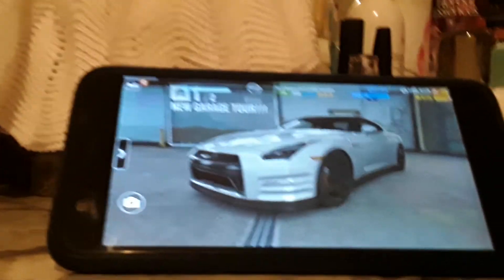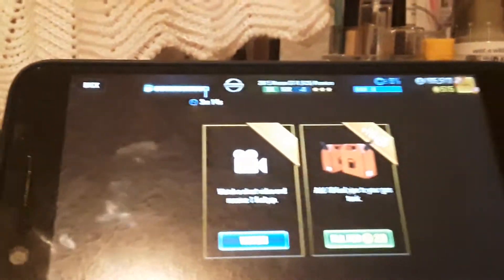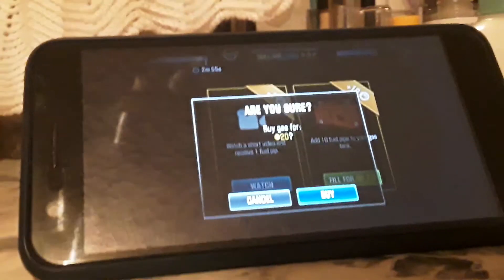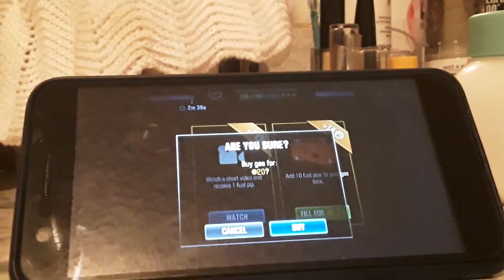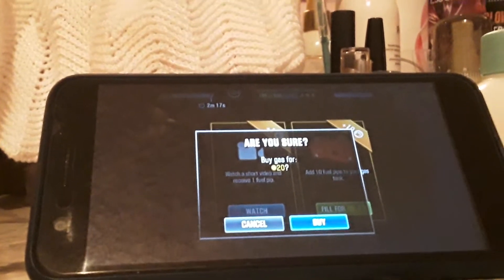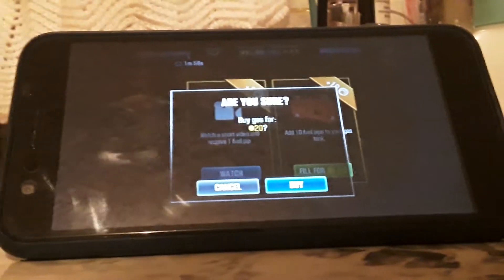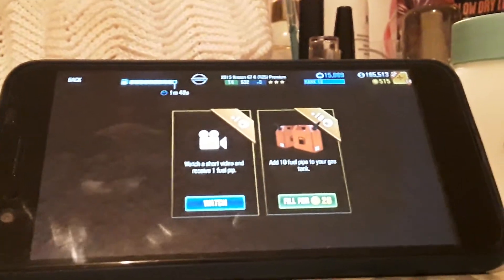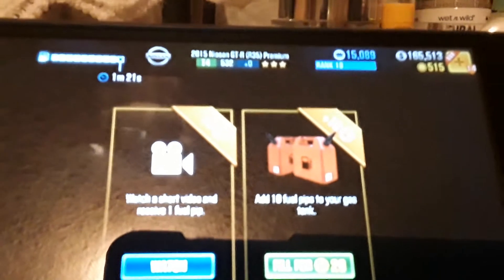HOW TO GET GAS IN 1 SECOND, INSTEAD OF JUST WAITING UNTIL THEY SEND U A MESSAGE!!!! ⛽ FOR UR CAR!!!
THE FIRST ONE IS BLUE, YOU WILL RACE 10 RACES, ORANGE GAS, YOU WILL RACE 20 RACES,  PURPLE GAS TANK, U WILL GET TO RACE 30 RACES, THAT MEANS IF MY GAS TANK IS YELLOW I WILL BE RACING 20 RACES, IF UR GAS TANK IS PURPLE, U WILL ABLE TO RACE 30 RACES WHICH IS A LOT, IF UR GAS TANK IS BLUE, U WILL ABLE TO RACE 10 RACES ONLY, AND IF U CLICKED 2 TIMES WHILE UR GAS TANK IS BLUE, IS GOING TO BE PURPLE, IF U CLICKED 1 TIME AT BUY GAS FOR 20 GOLD COINS WHILE IN BLUE, UR GAS TANK WILL TURN INTO YELLOW, SO U SHOULD GET IT ONLY IF U HAVE A BUNCH OF GOLD COINS, THAT WILL BE A GREAT IDEA WAY!!!